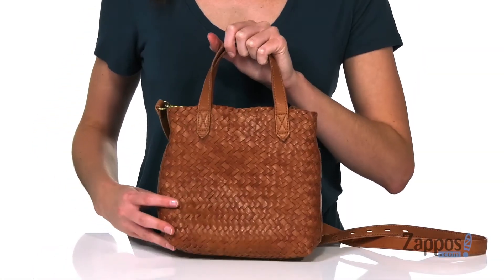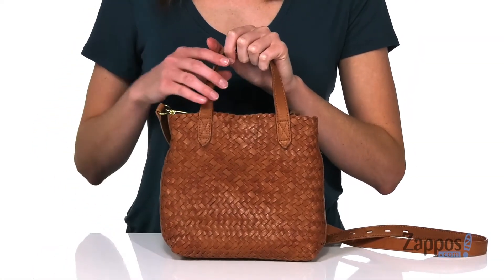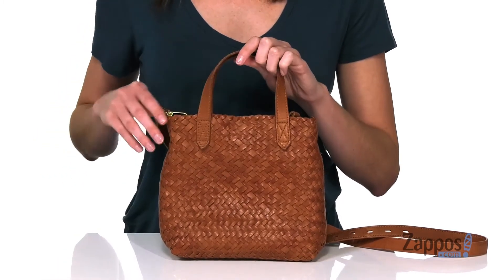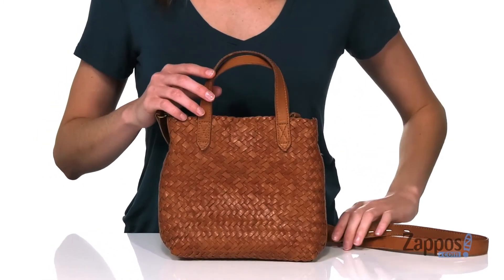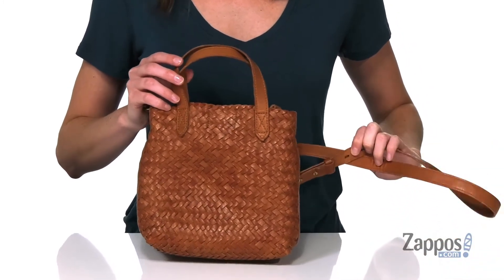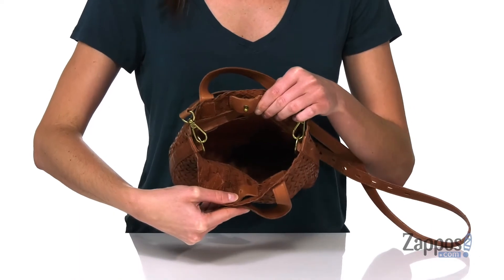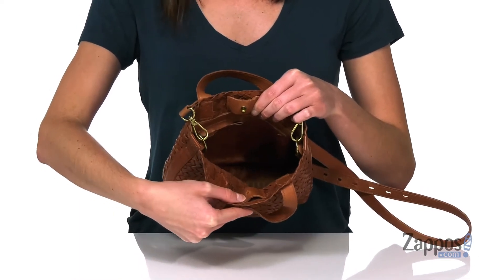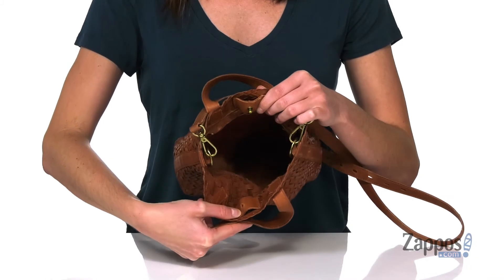Madewell Small Transport Crossbody Woven Edition SKU: 9449896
The Madewell&reg; Small Transport Crossbody Woven Edition flaunts a supersoft and slouchy, this small-but-roomy crossbody closes with our signature collar stud.
100+ pieces of leather are woven together by hand to make the body. Top handles or the detachable shoulder strap.
Interior side zip pocket to keep your keys, phone, and wallet at the ready.
100% leather.
Imported.